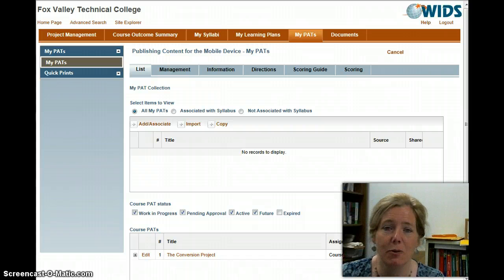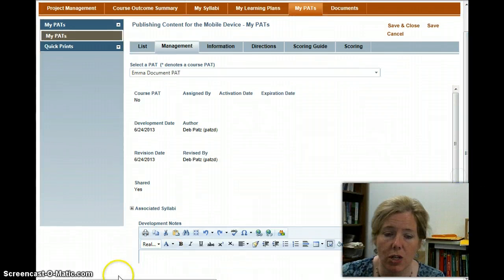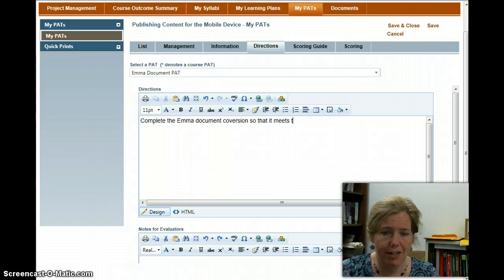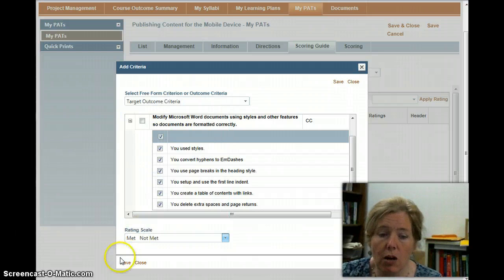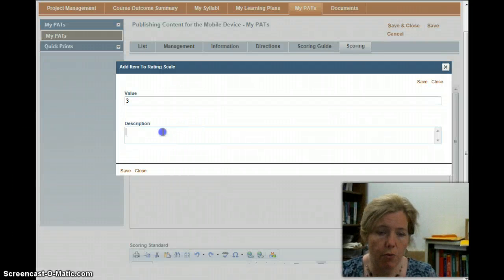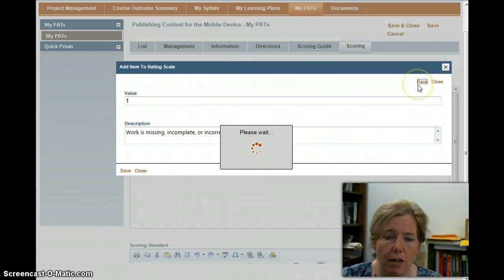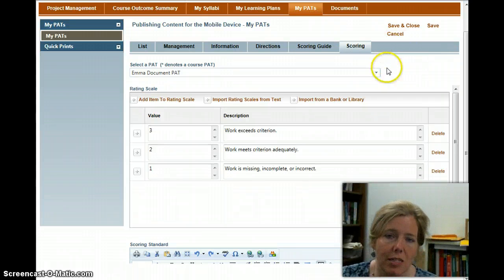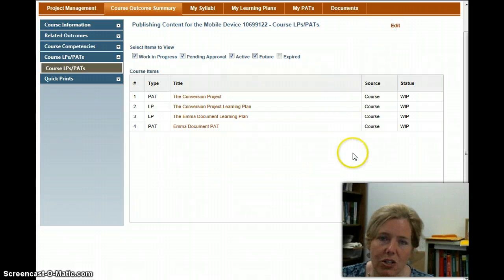Adding PATS to WIDS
This video will show you how to add performance assessment tasks to a WIDS project.